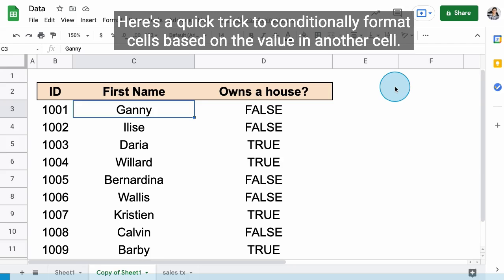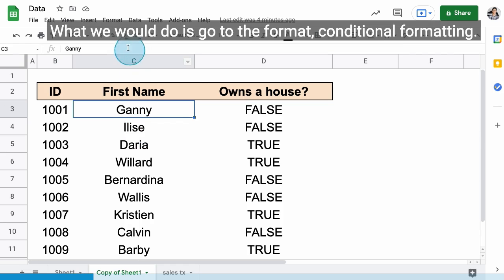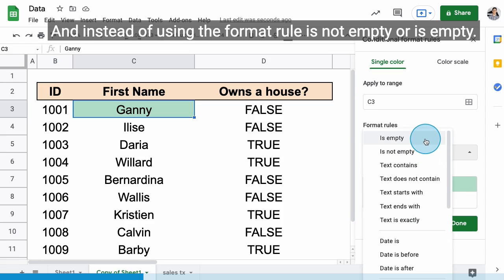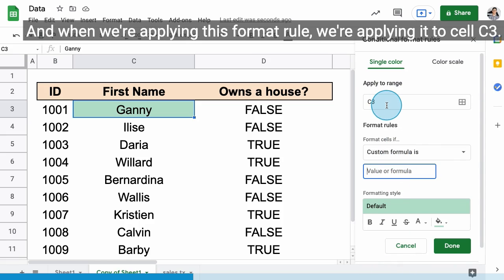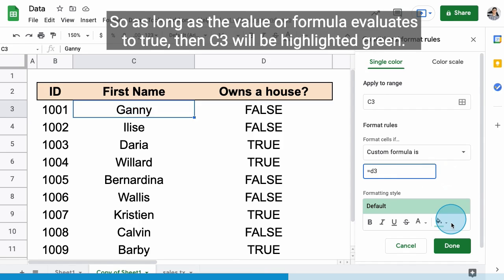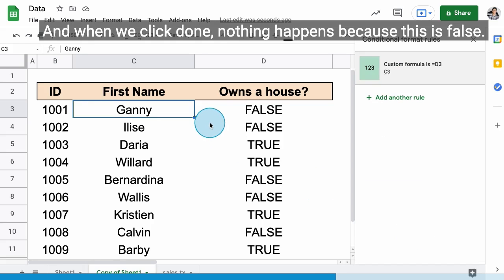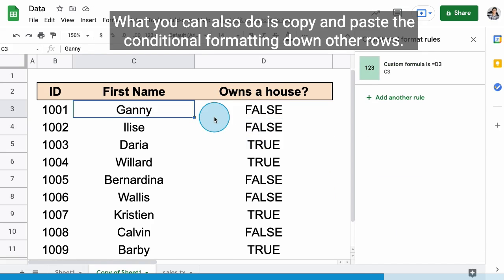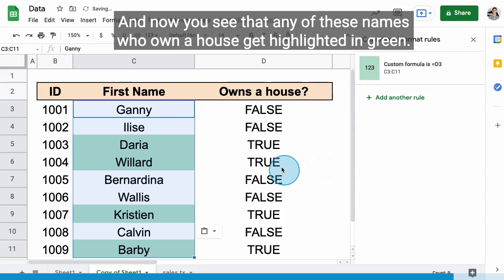Conditional Formatting in Google Sheets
Use conditional formatting to format a cell based on the value in another cell 🤯

📜  Transcript:

Here's a quick trick to conditionally format cells based on the value in another cell. So let's say we want to highlight the first name of anyone who owns a house. What we would do is go to the format, conditional formatting. And instead of using the format rule is not empty or is empty. You can scroll down and do a custom formula. And when we're applying this format rule, we're applying it to cell C3. So in this case, we want the value of column D so D3.  So as long as the value or formula evaluates to true, then C3 will be highlighted green. And when we click done, nothing happens because this is false.

If we change this to true, this gets highlighted in green.

What you can also do is copy and paste the conditional formatting down other rows.

And now you see that any of these names who own a house get highlighted in green.